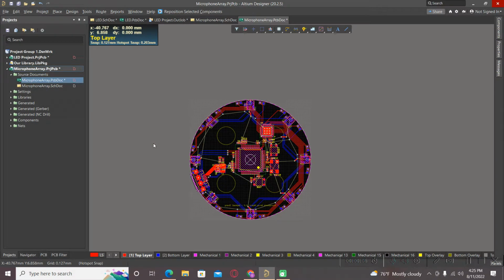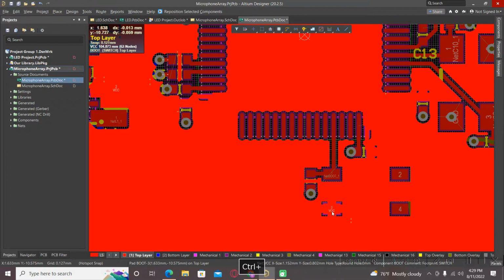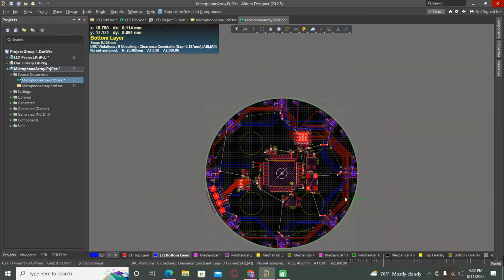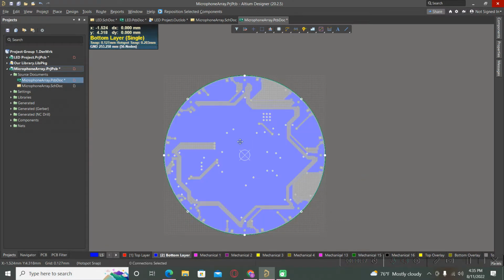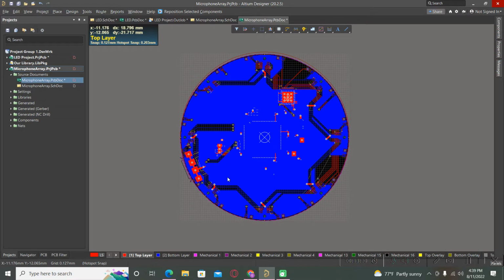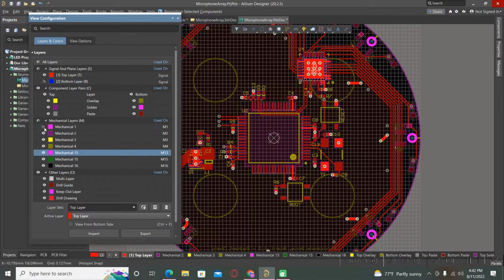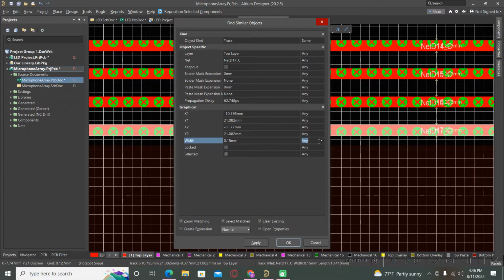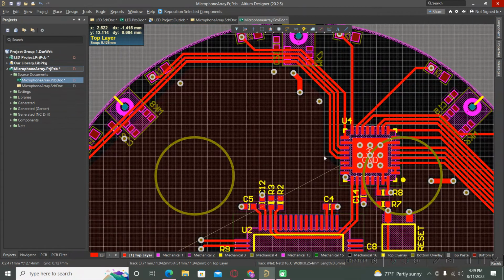Altium Tutorial Beginner VID14: Copper Polygons Pour for Power and Ground Planes. Tips and Tricks AD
Short demonstration of using polygon pour for creating copper planes for power and ground planes when you have a custom shape of the pcb.
Thanks